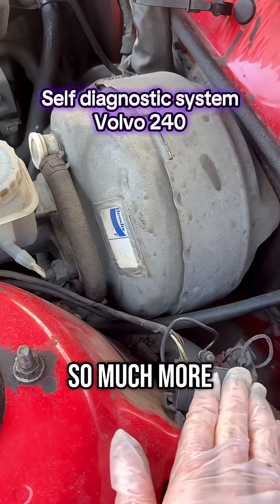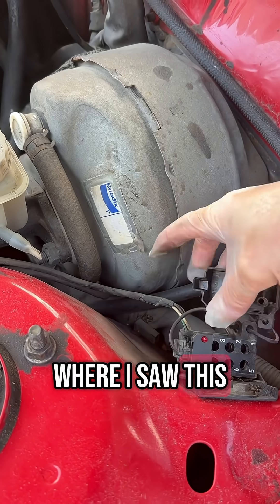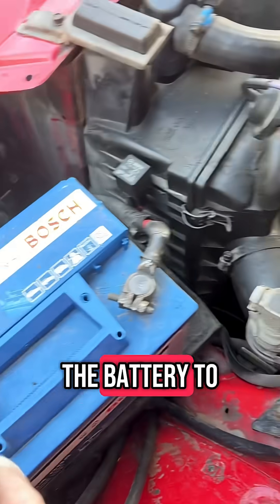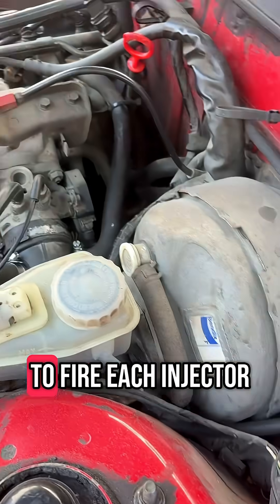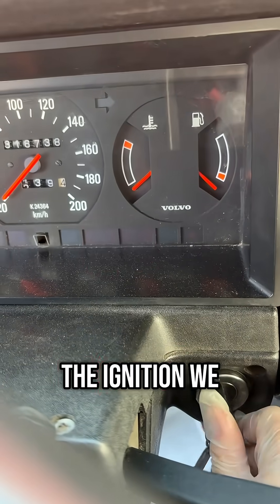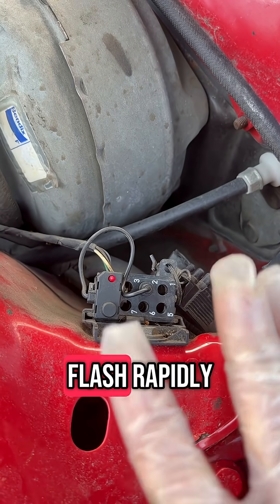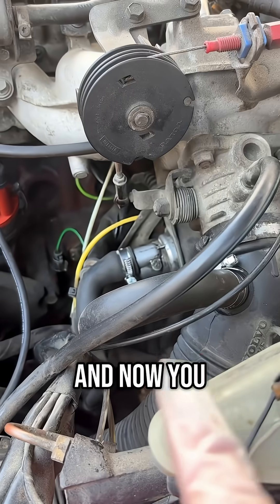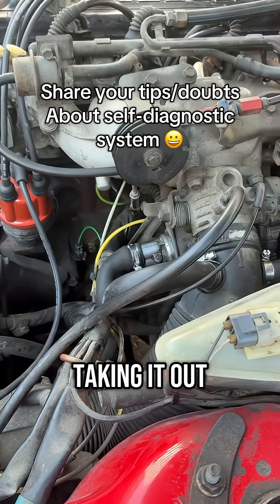Volvo 240 self diagnostic box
🚦Fuel Injection – Port 2
 • Turn ignition ON (position II, lights on)
 • Press the button once for 1–3 seconds
 • Wait for the LED to flash error codes
→ 1-1-1 = No codes ✅

🧠 ECU Input Test – Port 2
 • Turn ignition ON
 • Hold throttle to the floor
 • Press the button twice, each for 1–3 seconds
 • LED will flash rapidly
→ Release throttle
 • If flashing stops, and you get 3-3-3 → ✅ throttle switch OK
 • Partially press throttle
→ 3-3-2 = OK
→ Rapid flashing = ⚠️ problem with switch
 • Start engine
→ 3-3-1 = ECU gets signal from speed sensor ✅

⚙️ ECU Output Test – Port 2
 • Turn ignition ON
 • Press button 3 times, each for 1–3 seconds
 • Listen for:
 • Injector clicks
 • IAC valve click open/close
 • LED will blink in sync ✅

🔥 Ignition System – Port 6
 • Turn ignition ON
 • Press button once for 1–3 seconds
→ Check codes (1-1-1 = no issues)
 • Press button twice (1–3 seconds each)
→ LED flashes rapidly
→ Tap the throttle
 • 3-3-4 = Throttle switch works ✅
 • Start the engine
→ 1-4-1 = Speed sensor signal OK ✅